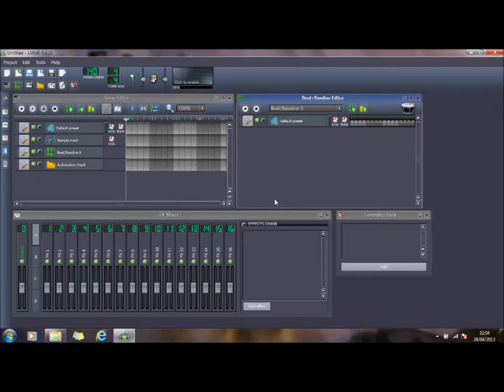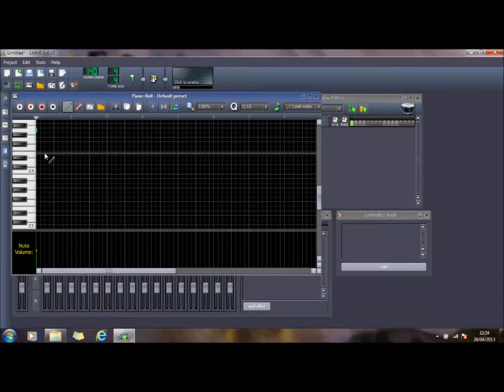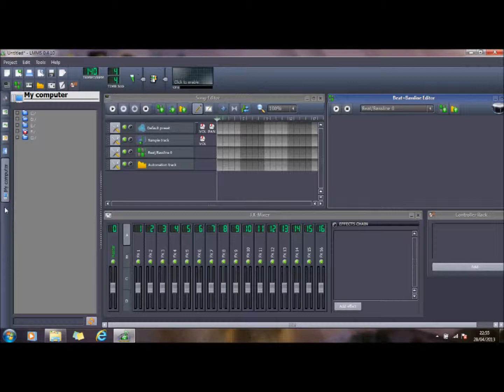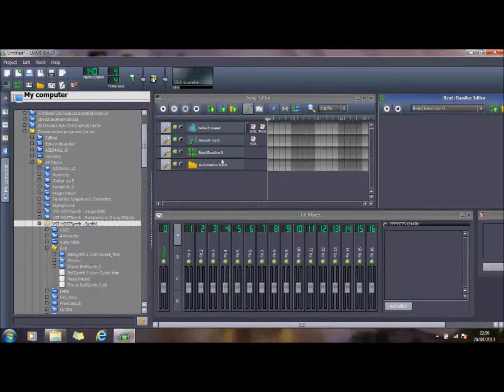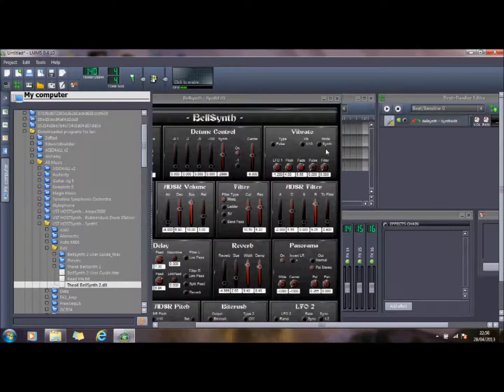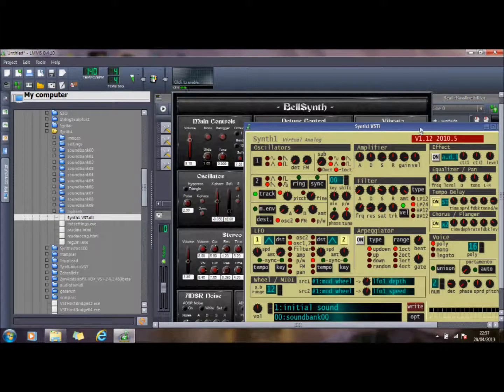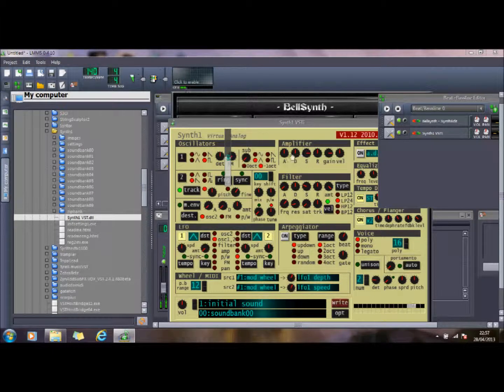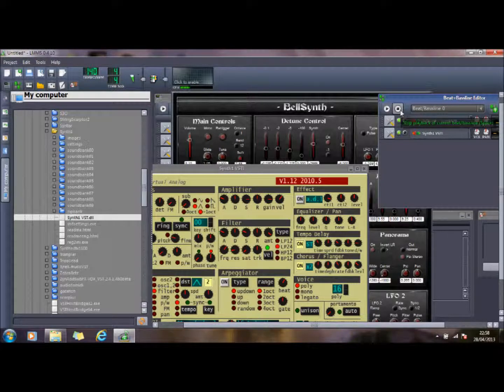How to take LMMS (free music sequencer) a step further with free VST's & create awesome sounds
Create awesome sounds with LMMS and VST's.

How to take LMMS (free music sequencer) a step further with free VST's - demo tutorial.

Not only can you use the existing setup with LMMS, but you can also use free VST's to create some exciting sounds with this software- here's how.

To see over 200 free 3d software links - please visit my